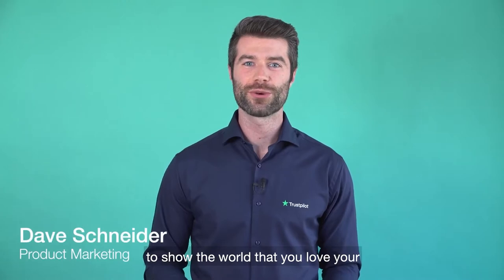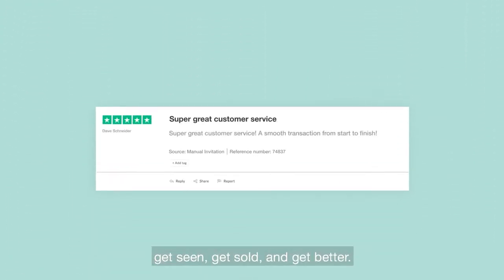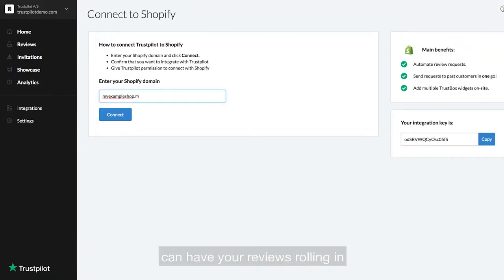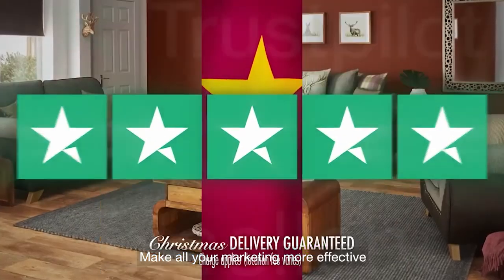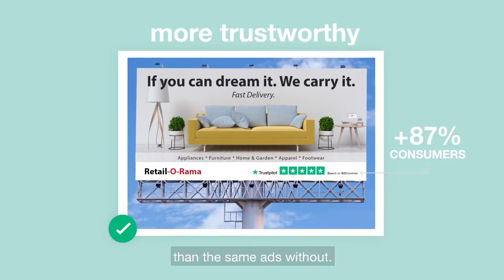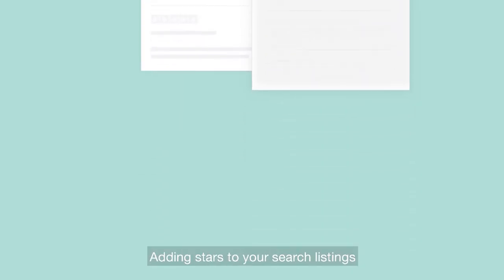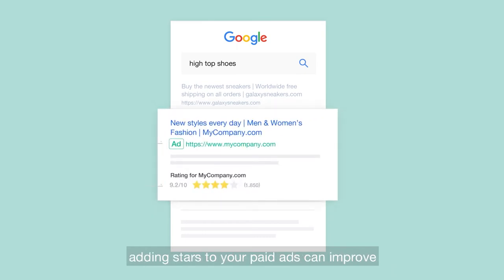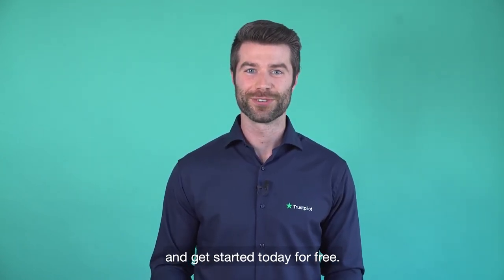Trustpilot A/S IndustryForum Retail 2020, Sweden (Spotlight)